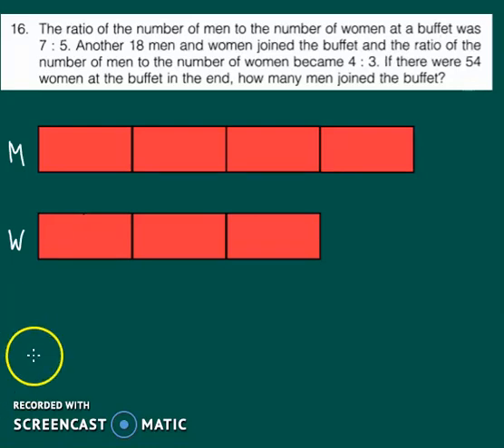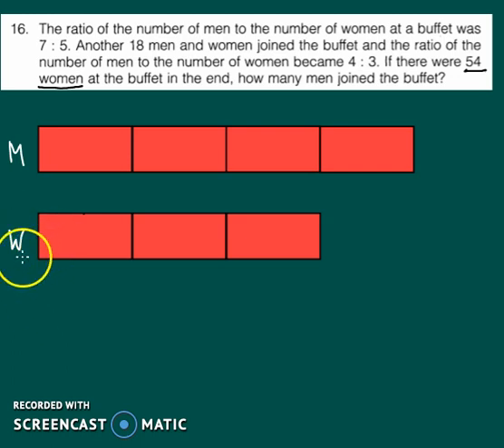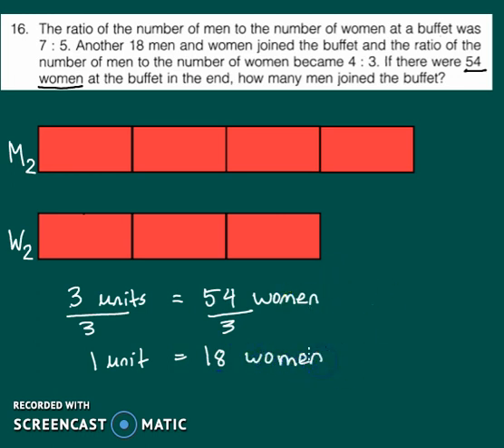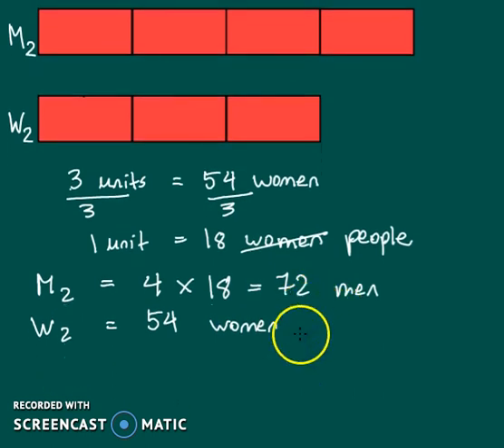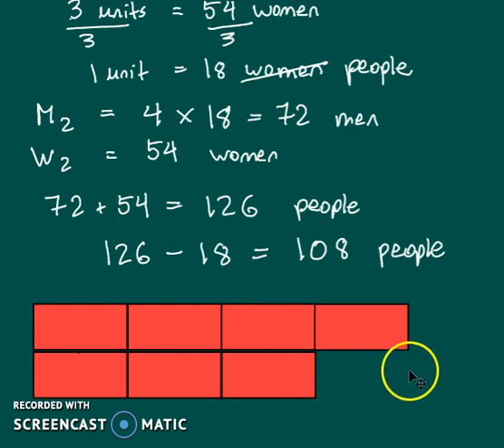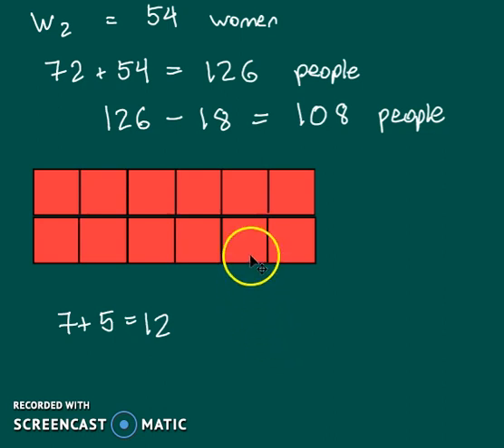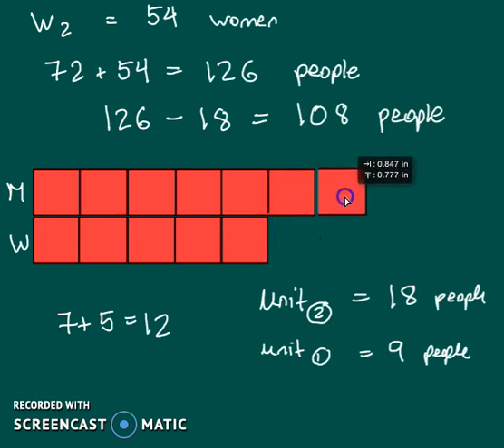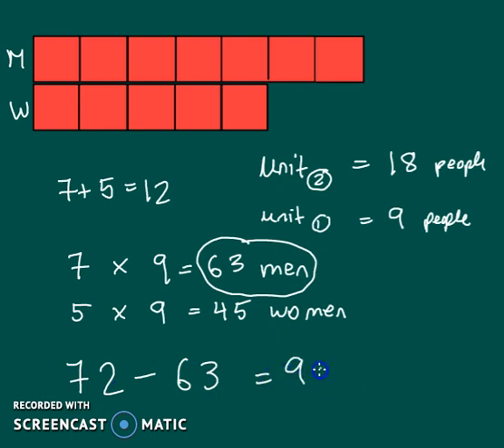beta 6 16